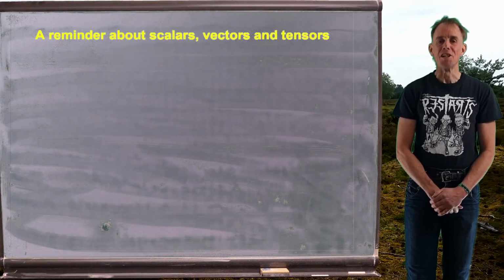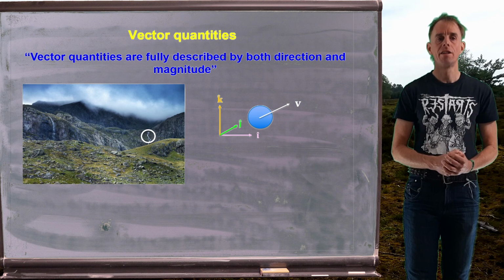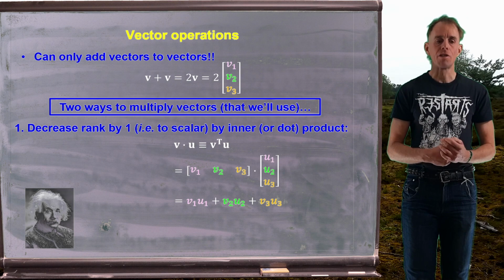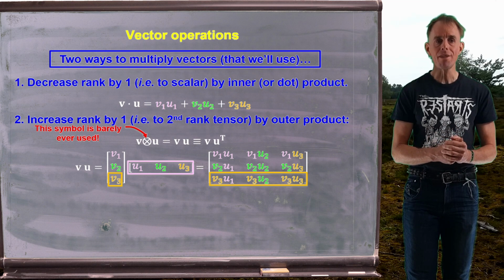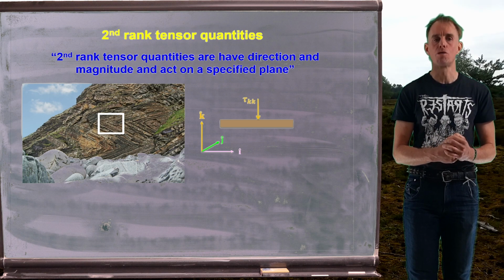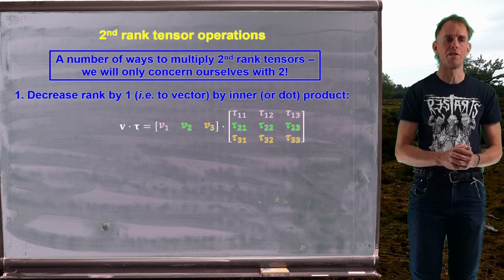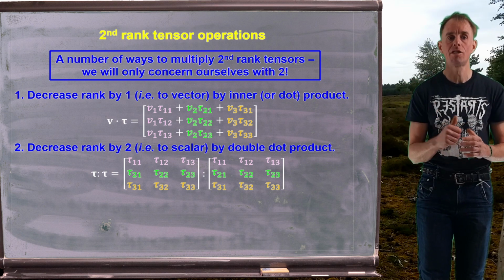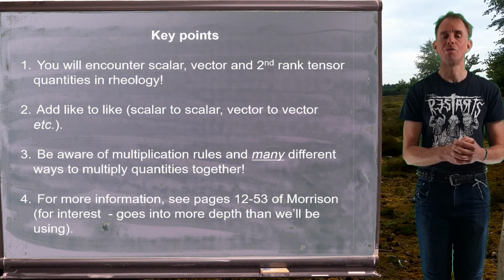Lesson 2, part 1: a mathematics survival guide to scalars, vectors and 2nd rank tensors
This video is the first of four parts of a "mathematics survival guide". In this video, the concepts of scalar, vector and 2nd rank tensor quantities are introduced. Basic vector / tensor operations are also explained in detail (inner product, double inner product, outer product) and a brief introduction to Einstein summation notation given.